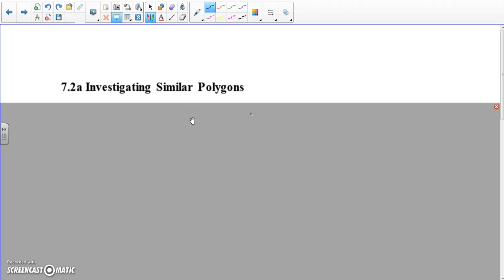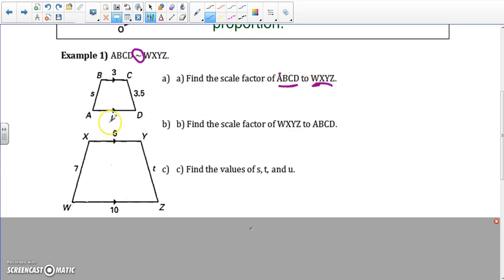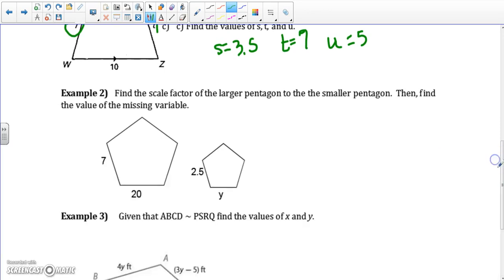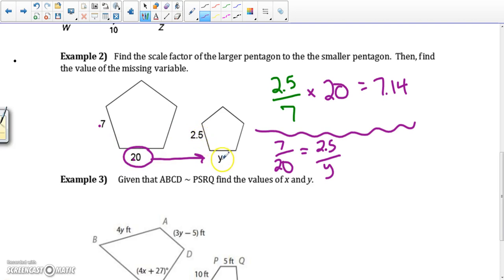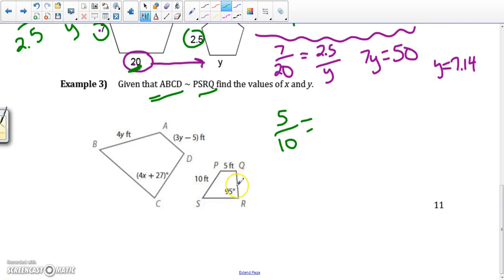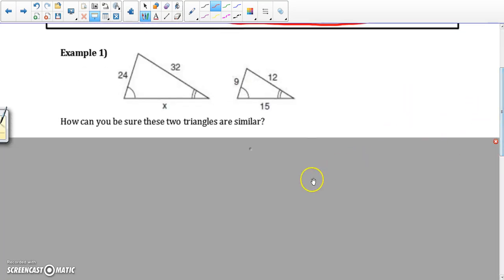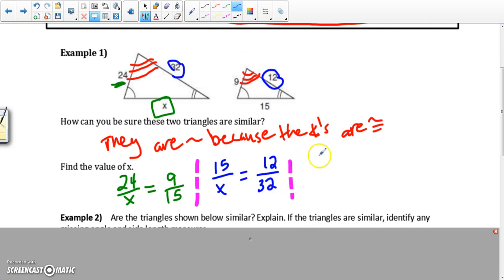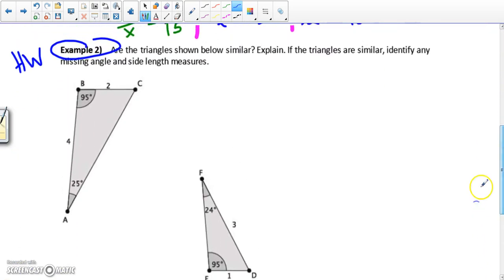7-2a Similar Polygons Video